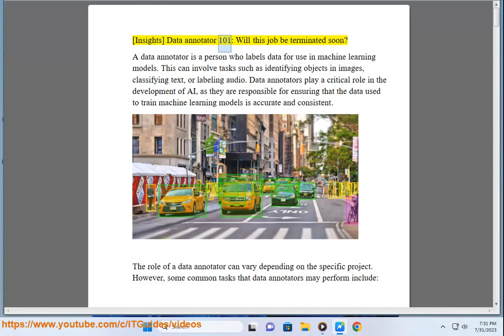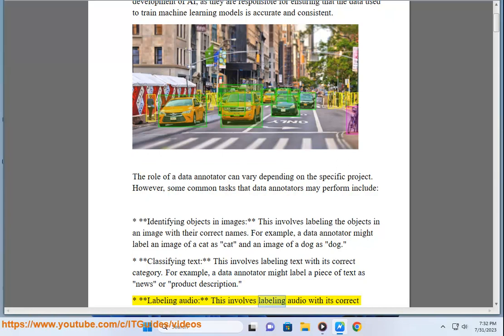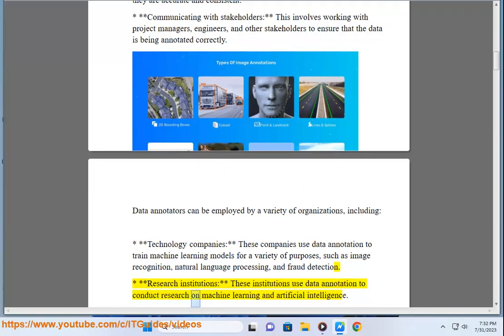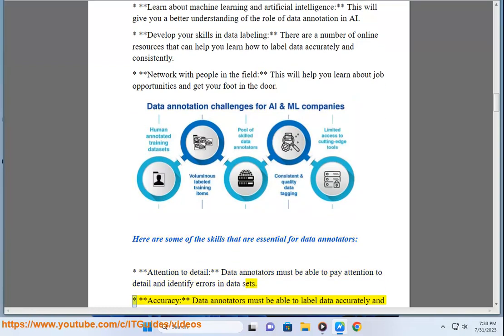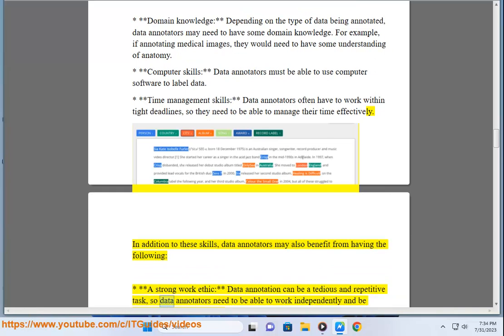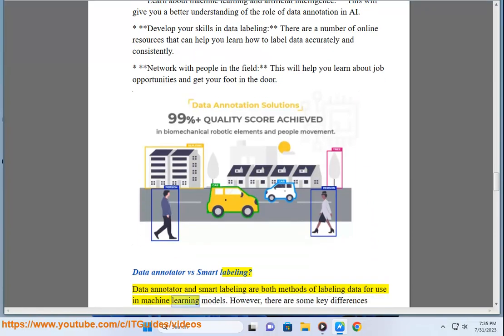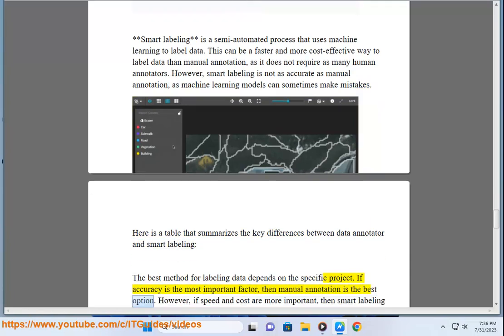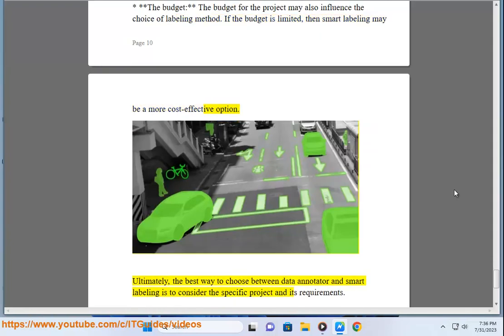Data annotator 101: Data annotator Salary, Data annotator Remote jobs, & rws.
This vid contains Data annotator 101.

i. Data annotation is a process of labeling and categorizing data, such as images, text, audio, or video, according to certain rules and standards. Data annotation is essential for training and improving AI and machine learning models, as it provides them with the necessary information and guidance to perform their tasks accurately and efficiently.

If you are interested in doing data annotation as a job, here are some tips that might help you:

- Choose a data annotation project that matches your skills and interests. There are different types of data annotation, such as image segmentation, text classification, speech transcription, etc. You should pick a project that you are comfortable and familiar with, or that you want to learn more about.
- Follow the instructions and guidelines carefully. Each data annotation project has its own specific goals and requirements. You should read and understand the instructions and guidelines before you start annotating. They will help you avoid errors and ensure consistency and quality in your work.
- Use the appropriate tools and platforms. Depending on the type and complexity of the data annotation project, you may need to use different tools and platforms to perform the task. Some examples of data annotation tools are Appen¹, Shaip², Labelbox, etc. You should familiarize yourself with the features and functions of the tools and platforms that you use, and make sure they are compatible with your device and internet connection.
- Check your work for accuracy and completeness. Data annotation requires a high level of attention to detail and accuracy. You should check your work for any mistakes or missing labels before you submit it. You can also compare your work with the examples or samples provided by the project manager or the quality assurance team.
- Seek feedback and improvement. Data annotation is a learning process that can help you improve your skills and knowledge over time. You should seek feedback from the project manager or the quality assurance team on your work, and learn from their suggestions and corrections. You should also keep yourself updated on the latest trends and developments in data annotation and AI.

ii. The relationship between data annotator and AI robot is that the former is a human who helps the latter learn and perform tasks. Data annotation is the process of labeling and categorizing data, such as images, text, audio, or video, according to certain rules and standards. This data is then used to train AI models, such as computer vision, natural language processing, or speech recognition, that enable robots to understand and interact with their environment. Data annotation is a crucial step in developing AI robots, as it provides them with the necessary information and guidance to perform their functions accurately and efficiently.

For example, data annotators can label images of objects that a robot needs to recognize and manipulate, such as tools, parts, or products. They can also label text or speech that a robot needs to comprehend and respond to, such as commands, instructions, or questions. By doing so, they help the AI robot learn how to identify, classify, and communicate with different elements in its surroundings.

Data annotation can be done by humans manually, by machines automatically, or by a combination of both. Depending on the complexity and quality of the data and the AI model, different methods and tools can be used for data annotation. Some examples of data annotation companies that provide services for AI and robotics developers are Remotasks, Anolytics, Cogito, and others. They offer various types of data annotation, such as image segmentation, text classification, speech transcription, and more.

Data annotation is a key factor for the success of AI implementation in robotics and other fields. Without properly annotated data, AI robots would not be able to learn from their experiences and improve their performance. Therefore, data annotators play an important role in creating and enhancing AI robots that can solve problems and provide value for humans.